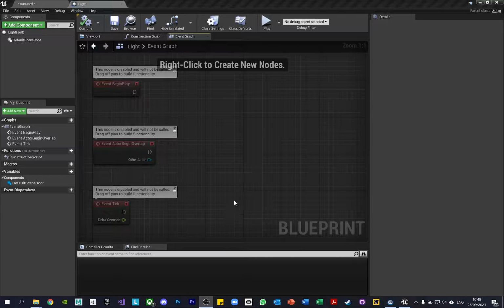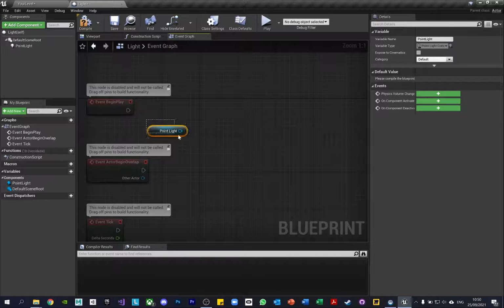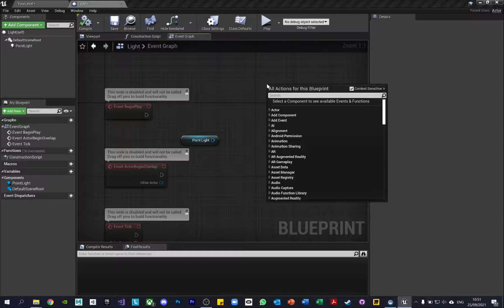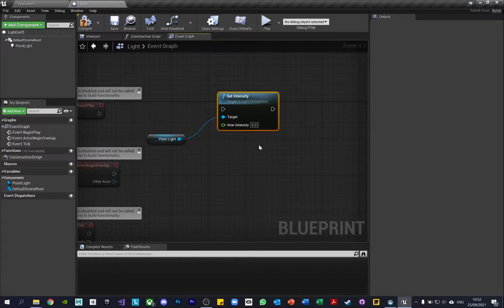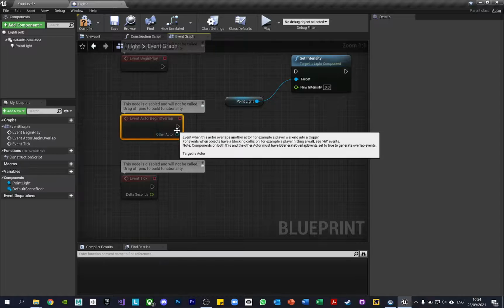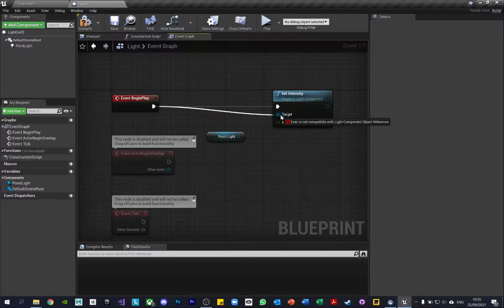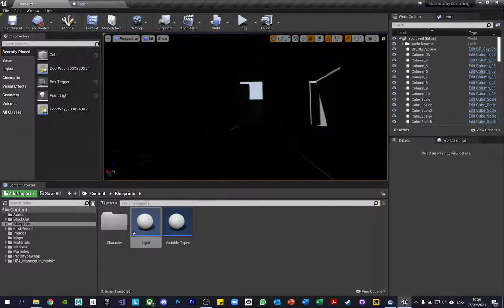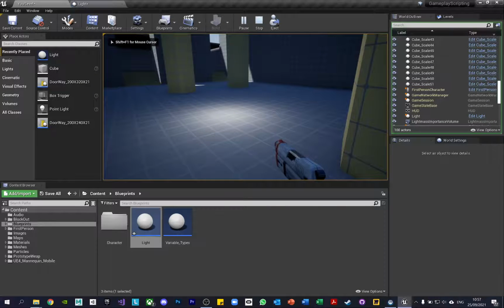03 Event nodes creating new nodes